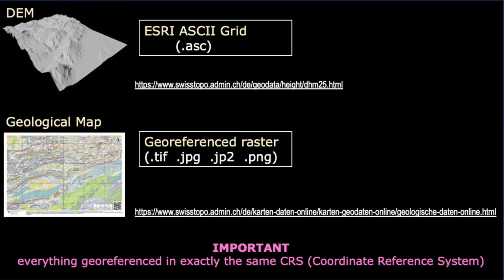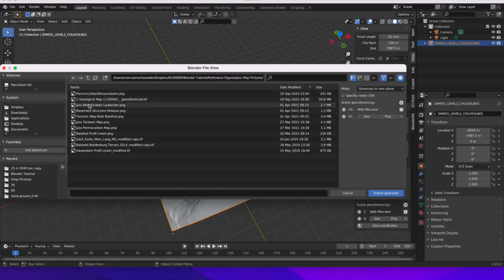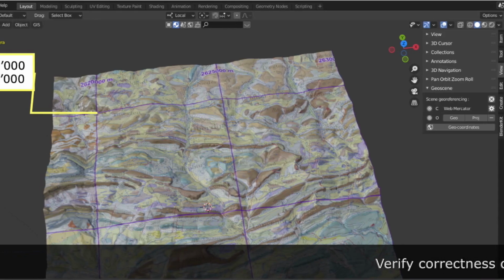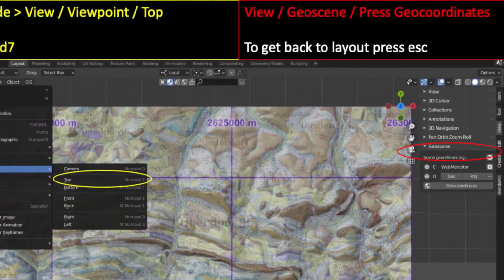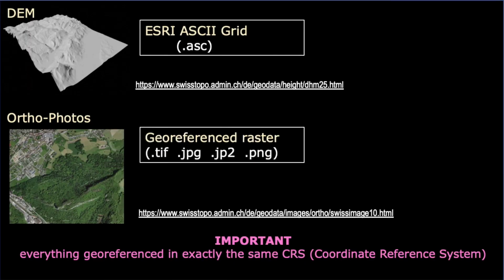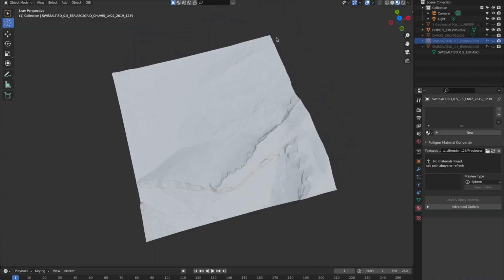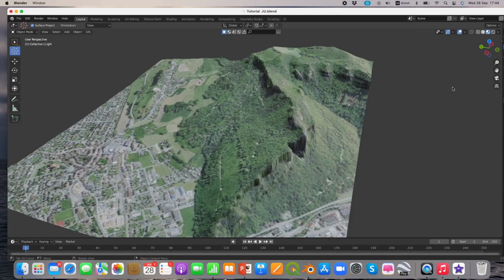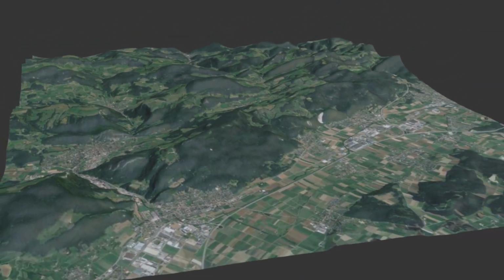Blender For Geologist Pt01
Match Terrain (Digital Elevation Model ) with Geological Data